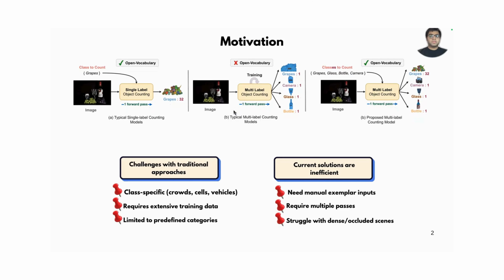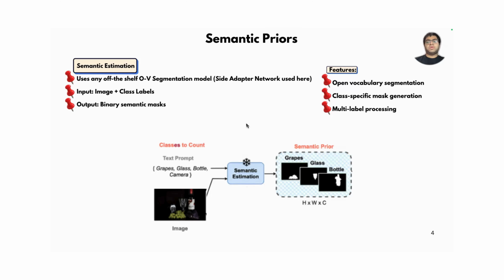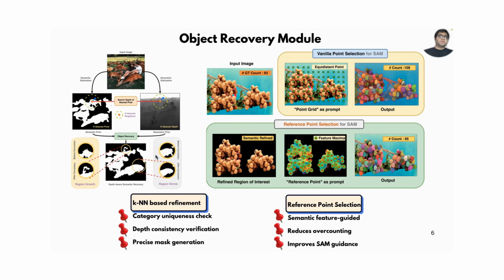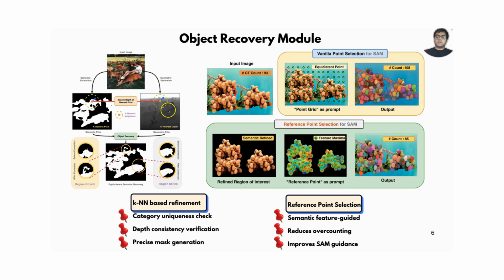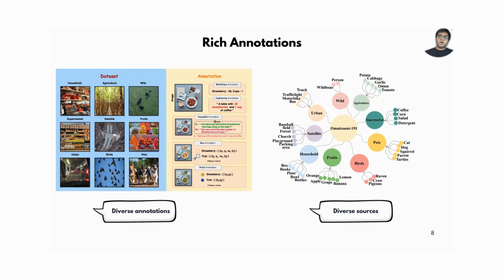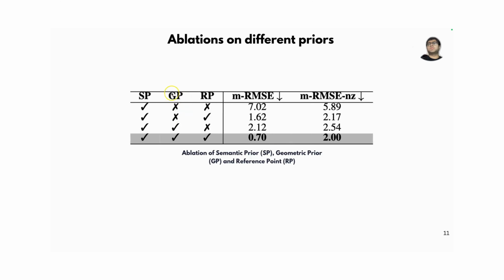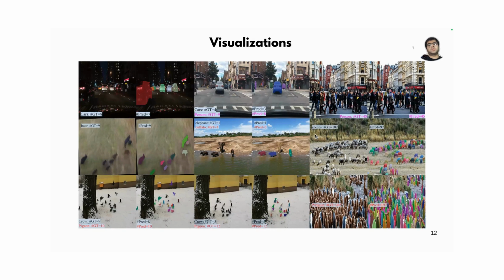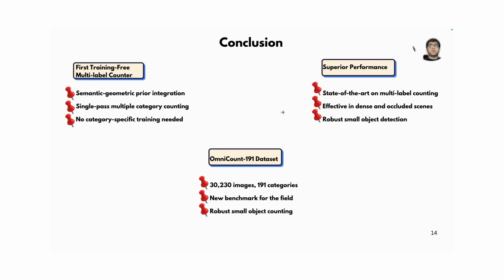[AAAI 2025] OmniCount: Multi-label Object Counting with Semantic-Geometric Priors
Video presentation of the paper OmniCount: Multi-label Object Counting with Semantic-Geometric Priors, Philadelphia, USA.

Authors: Anindya Mondal, Sauradip Nag,  Xiatian Zhu, Anjan Dutta